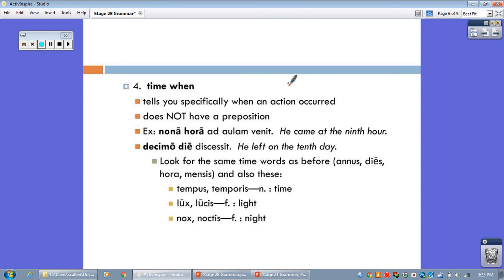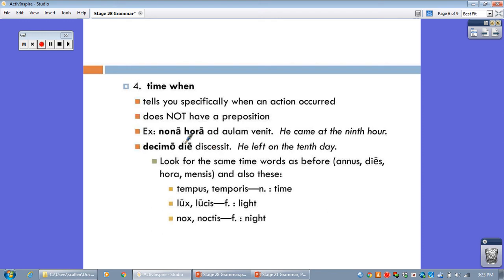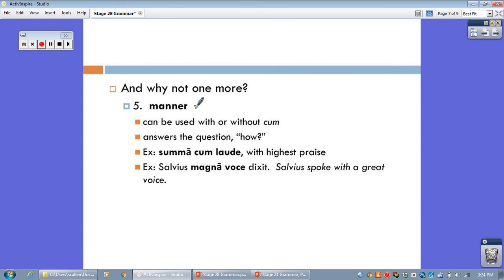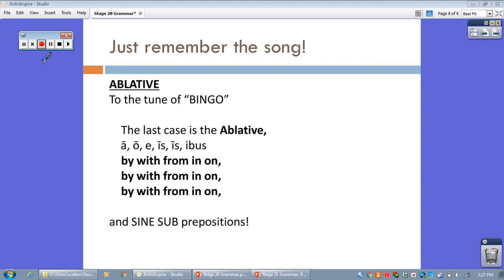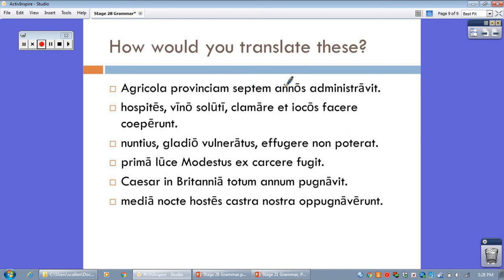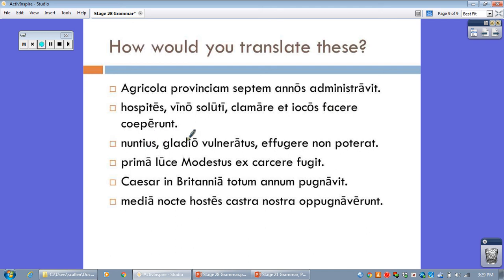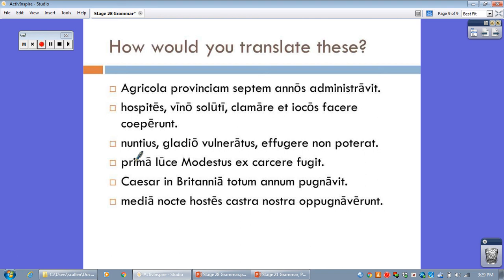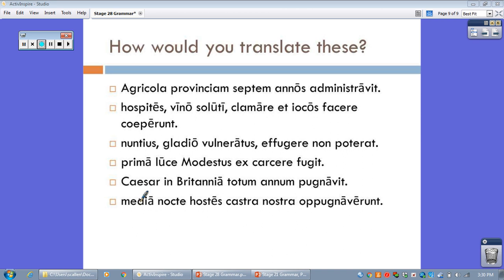Stage 28 Grammar Video